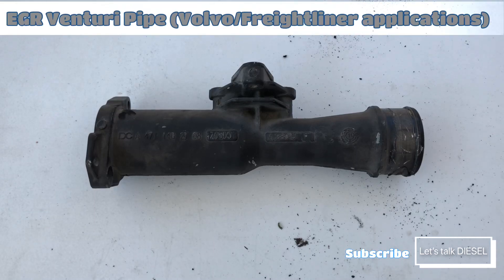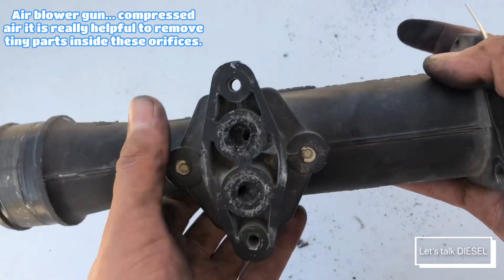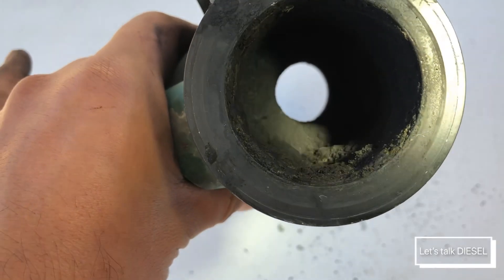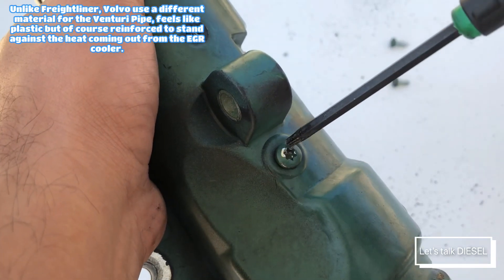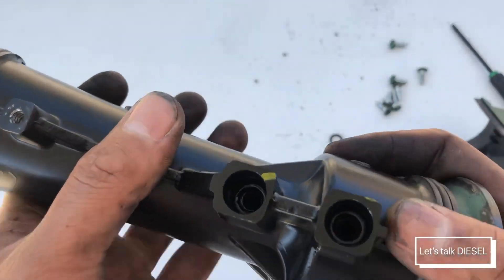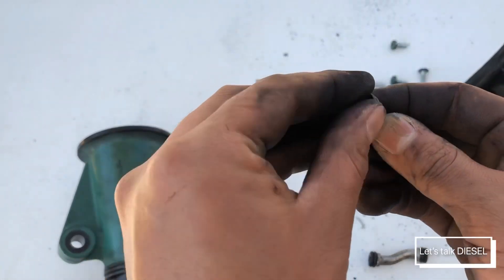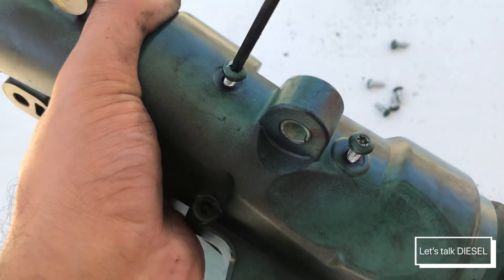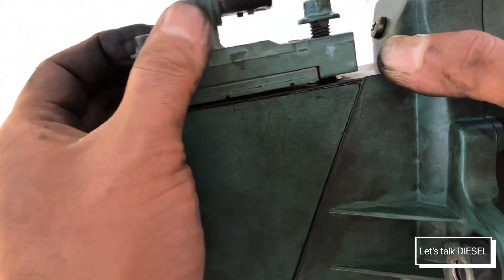EGR Venturi Pipe (Volvo/Freightliner applications)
Today in Let’s Talk DIESEL, we are going to explore the Exhaust Gas Recirculation Venturi Pipe. This will help you to understand better why you should clean this part every time you have the opportunity to prevent issues with your engine and keep top performance. If you have an opinion or an idea for next video please leave it in the section below.
* Cleaning process (Freightliner).
* Assembly, disassembly and cleaning process (Volvo).